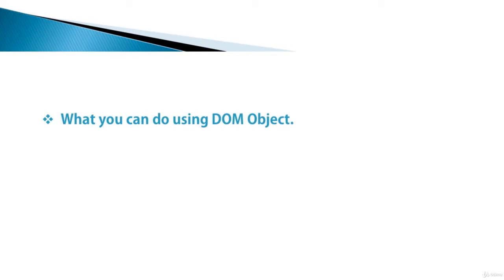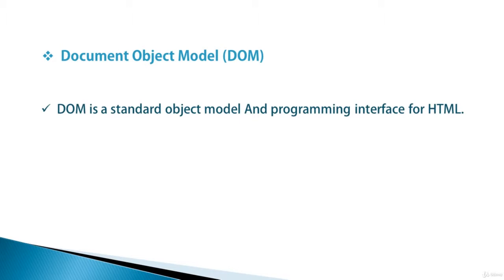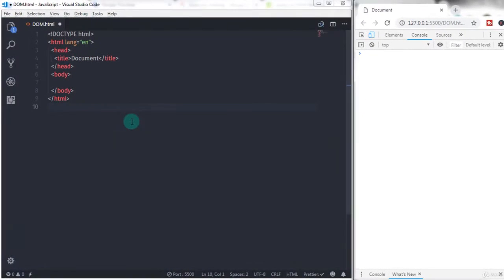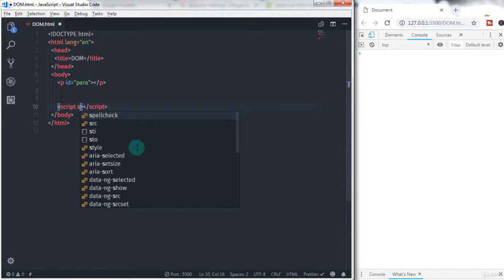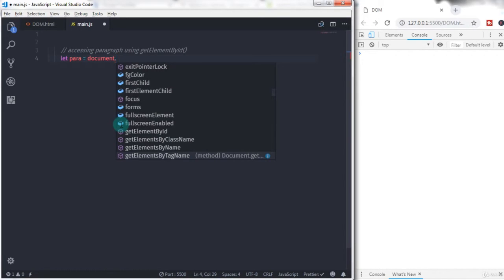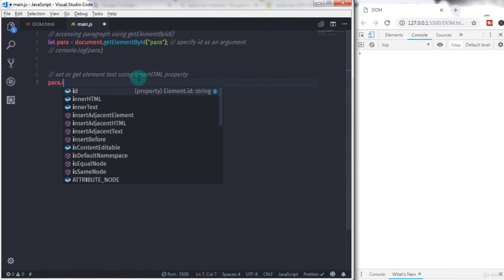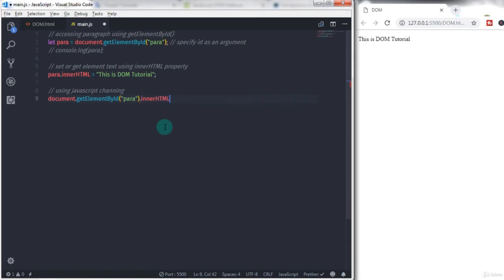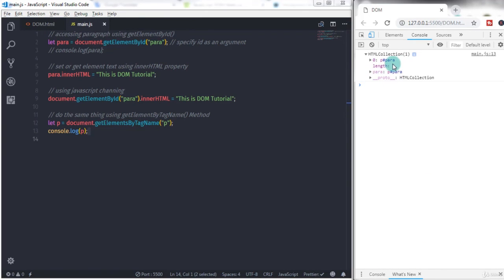Part - 15 Using DOM in the Browser